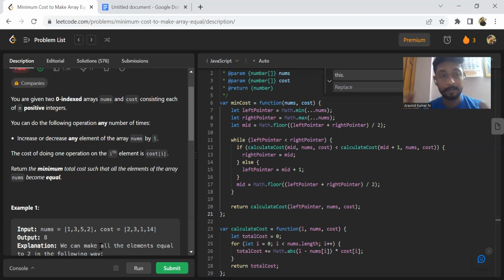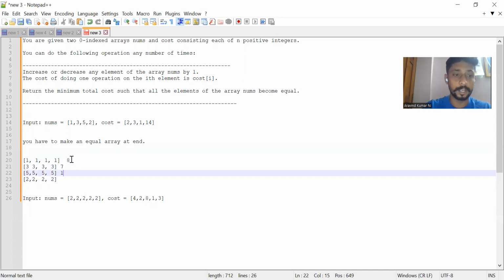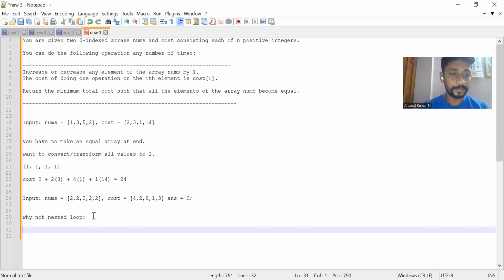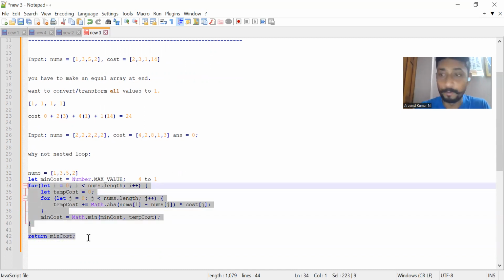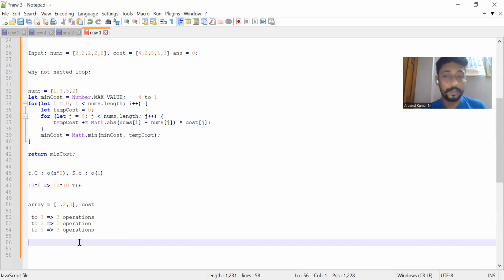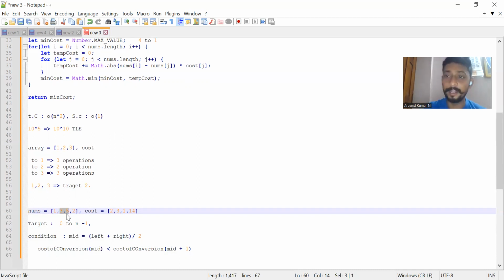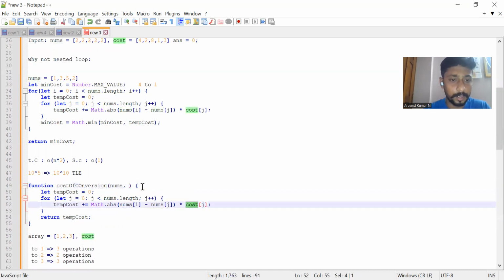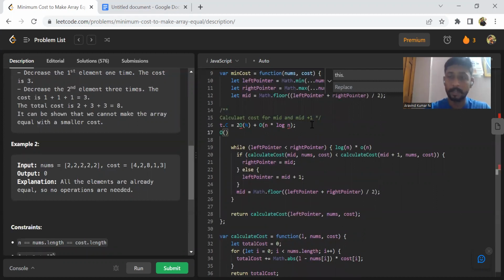Leetcode Daily Challenge:Minimum Cost to Make Array Equal - Binary Search |JavaScript